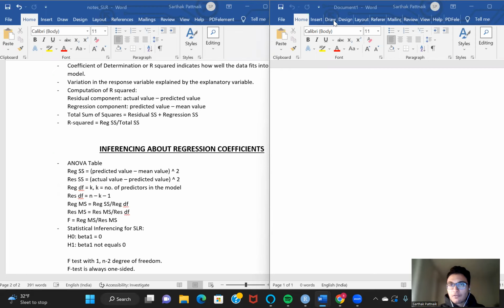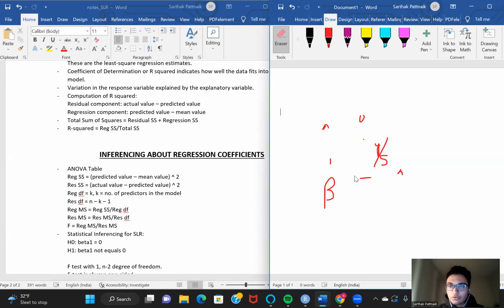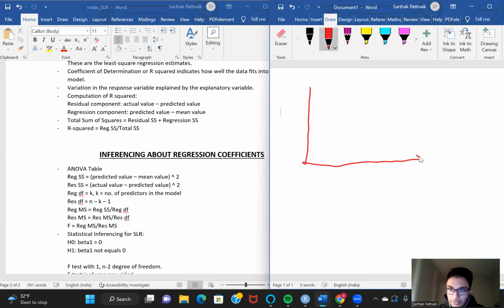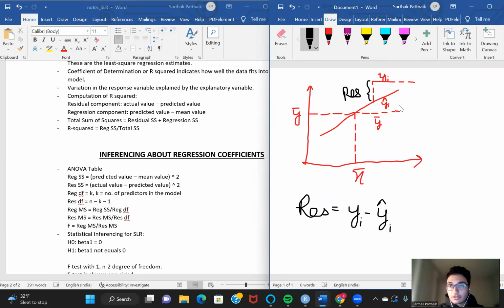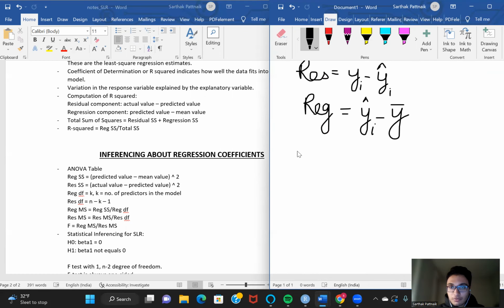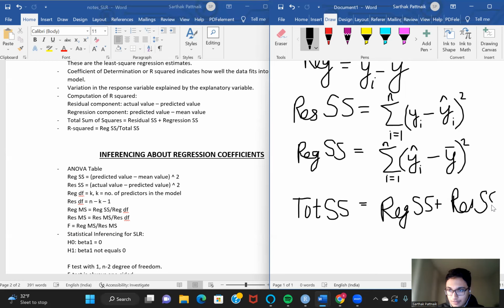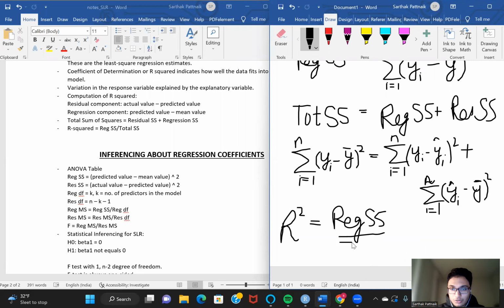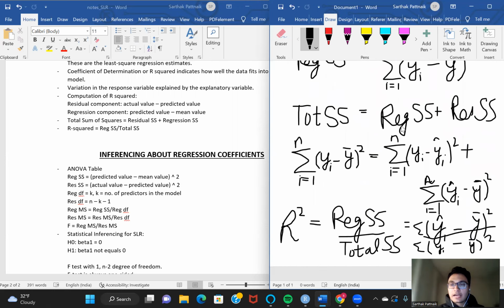Fundamentals of Machine Learning(Lecture26): Coefficient of Determination - R Squared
In this video, we will learn about the coefficient of Determination.